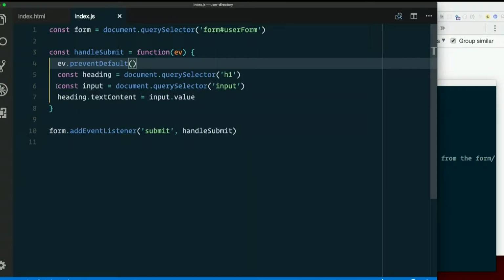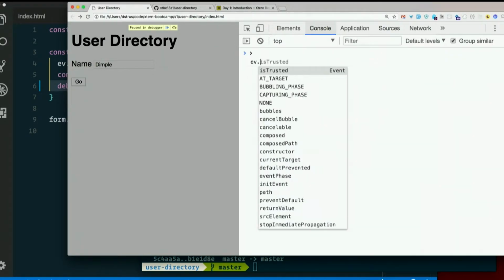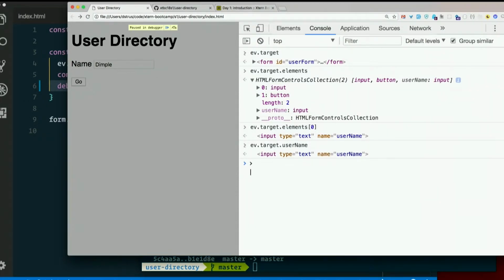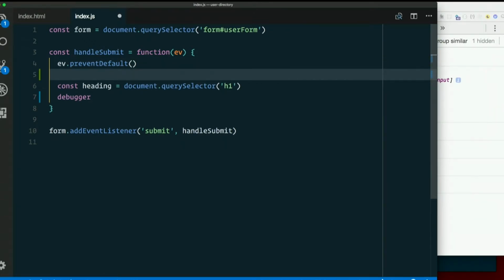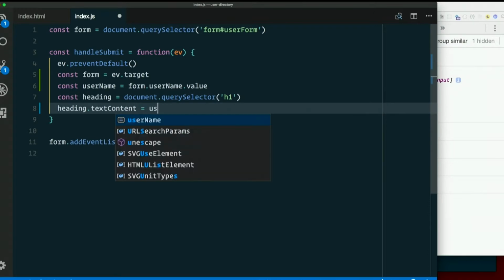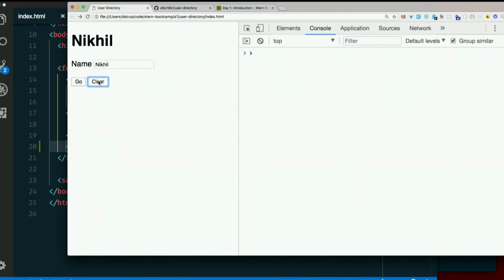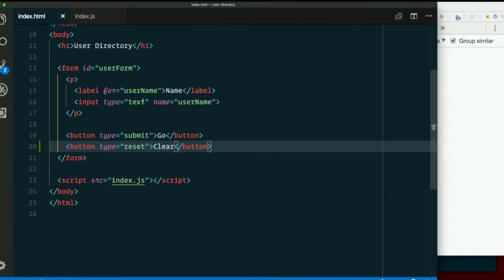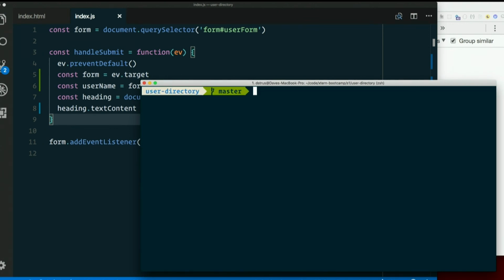Day 2 - Morning, part 5: Accessing input values - XTBC 2018 Session 1